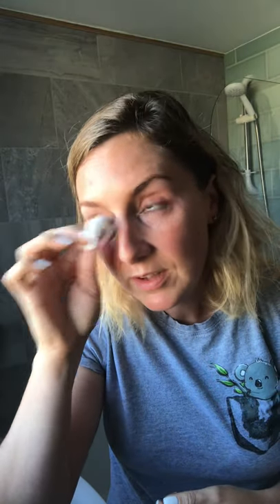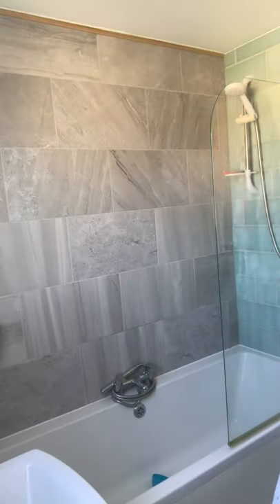EASY ON THE EYE waterproof eye and brow make up remover.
Not often you’ll see me without my make up!

Harry x